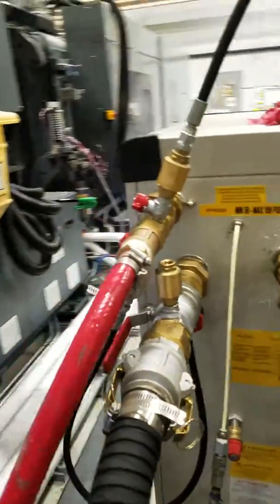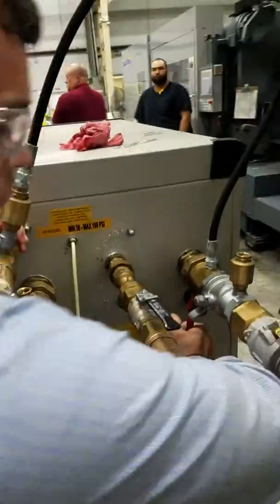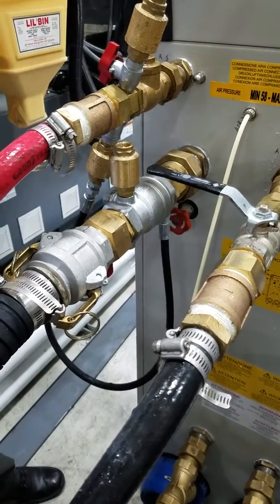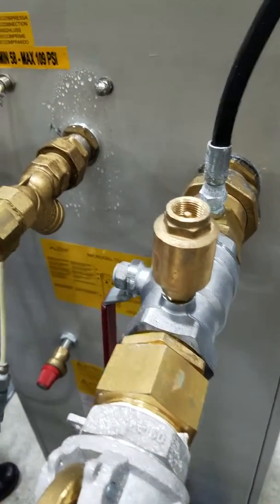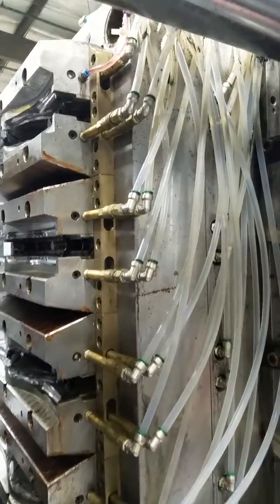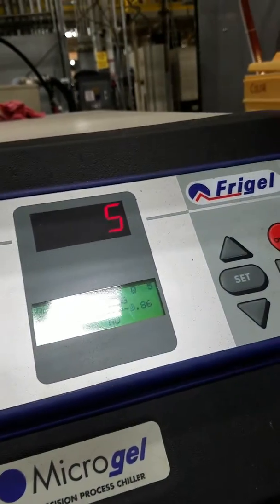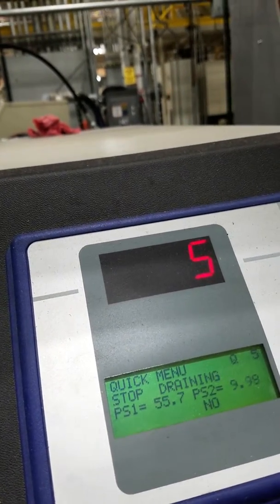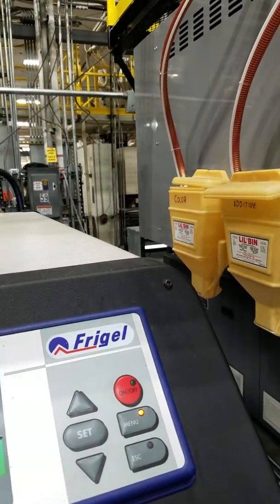Injection Mold Draining - Another Helpful hint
FRIGEL HAS THE BEST mold drain kit on the market... no compressed air. Evacuate large molds in 2 minutes. No more large volumes of water or chemical loss